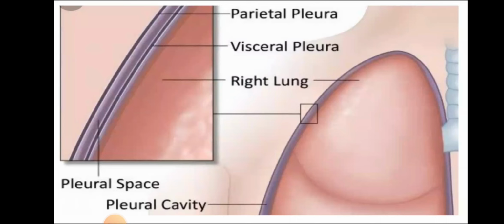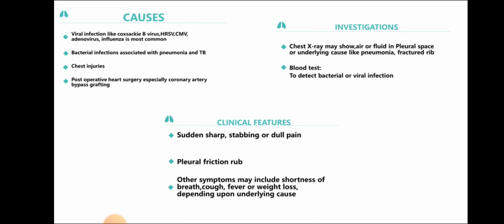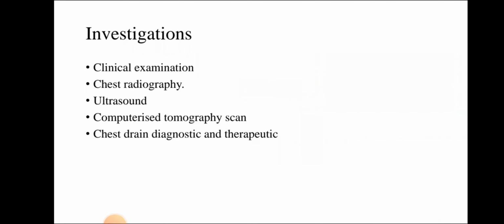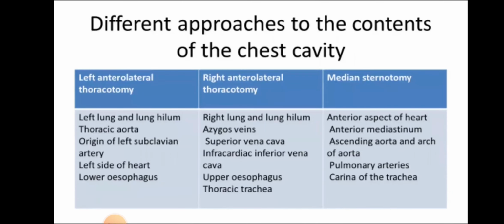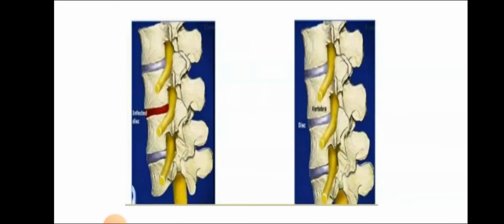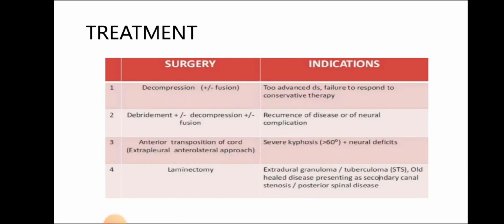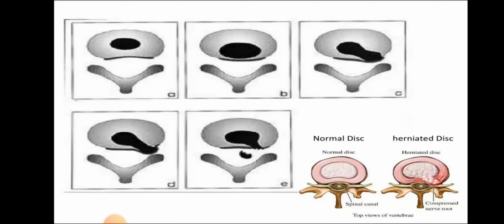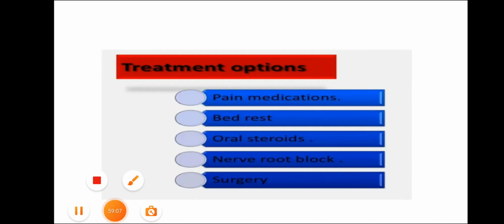16 February 2023